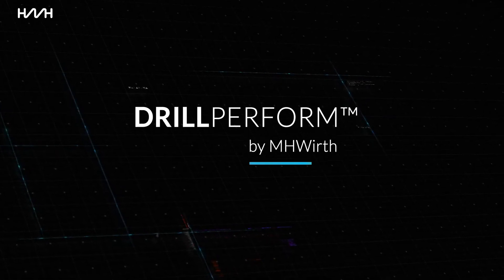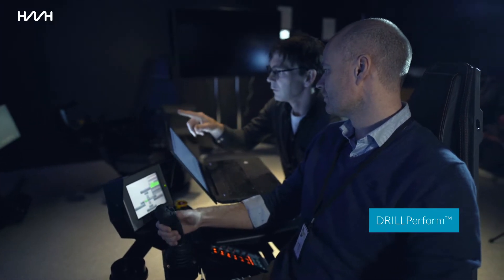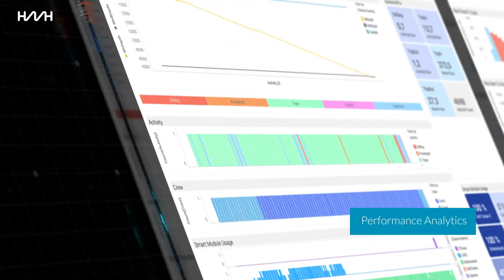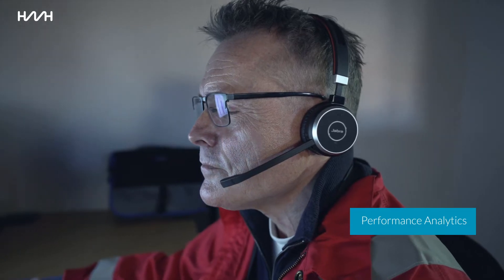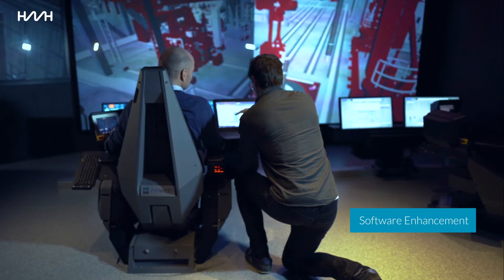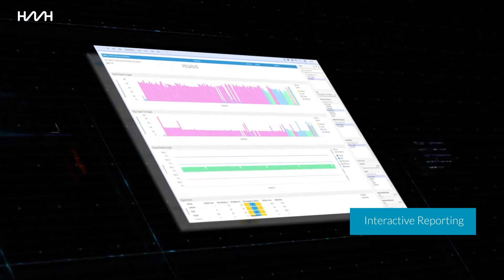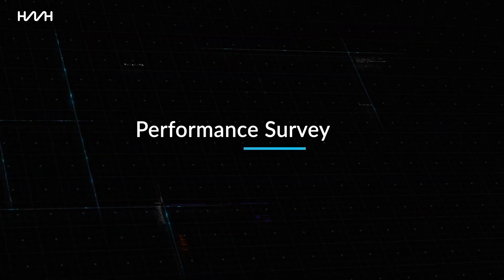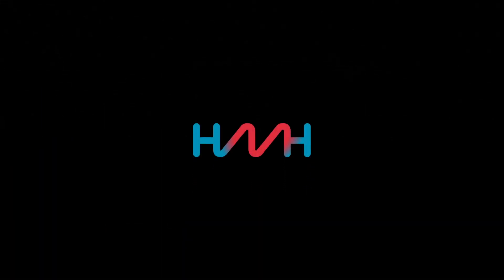HMH DRILLPerform™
We are going digital together with our customers.
Our DRILLPerform™ service enables our customers to make better decisions, faster than ever before! This new, field proven, service provides our customers a higher degree of safety and improved performance. DRILLPerform™ one innovative step towards a more competitive and sustainable industry aiming for improved well delivery.